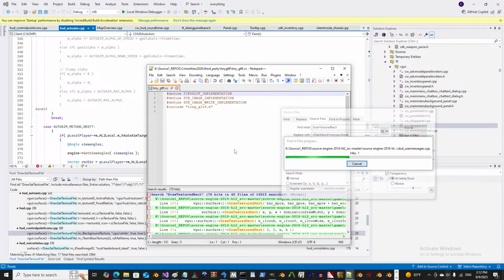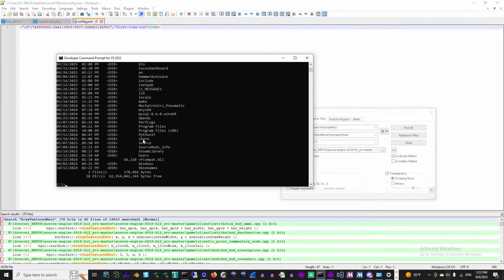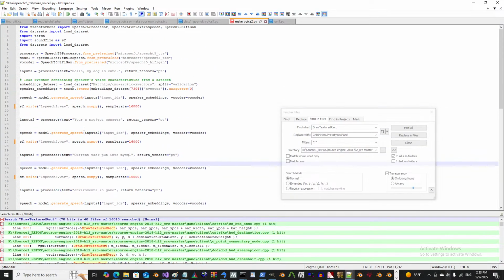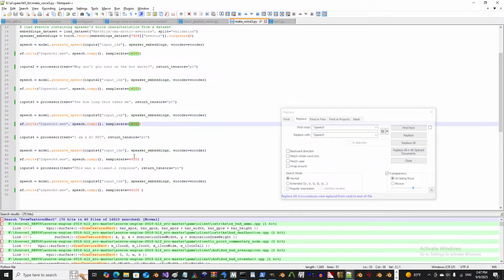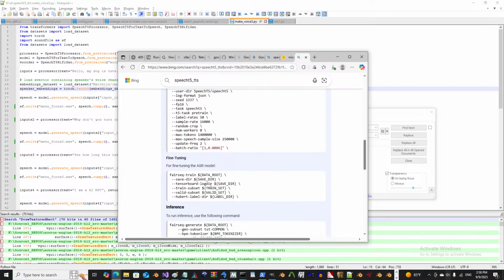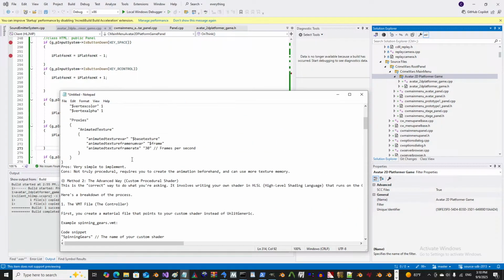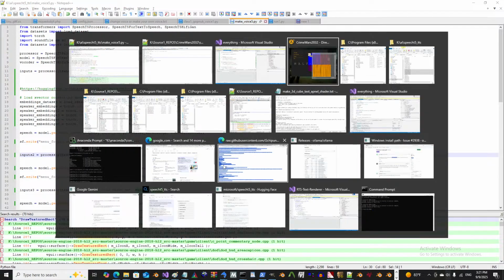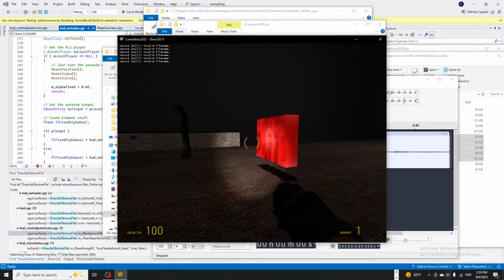CrimeWars Source story Building msg bm_killer10 for playtest key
Gemini
Meta.ai
GPT etc.

Math/Physics Library:
Build our own using matrices/quats

BTC: bc1q5w9uy5g2r5m3pjd8f7g7rv3me6u8dhx6x6vd96

ETH: 0x811FE59dD693165E42dA2F2ff23C0EFcd69AD8A1

Solana: GXNzCfhUgpgKHGq3q8qmfsvtQK5f15voMnhu55uR9Tuq

running on 2 CPU E5 Xeon 2699